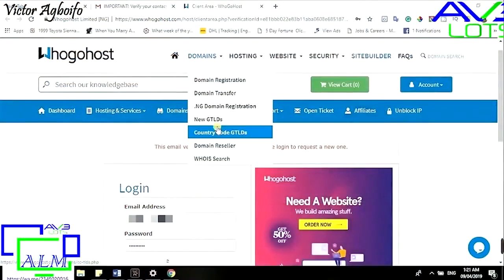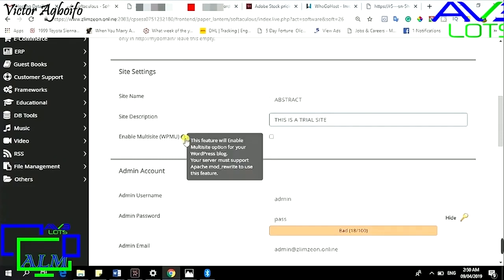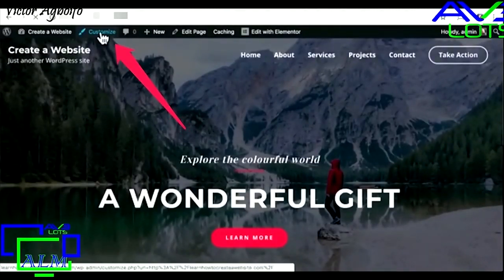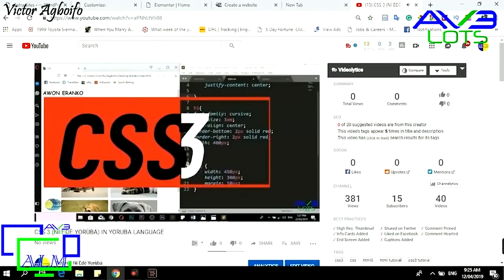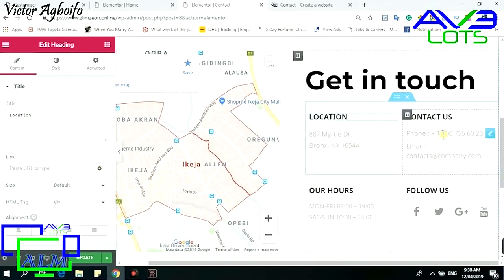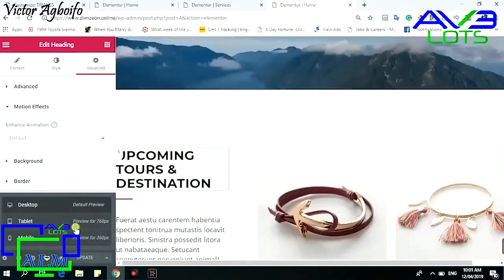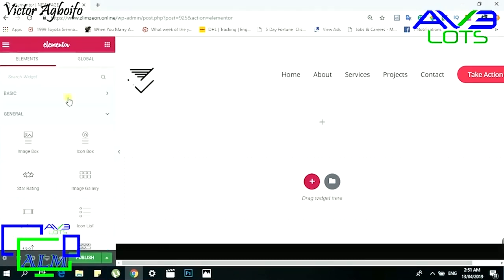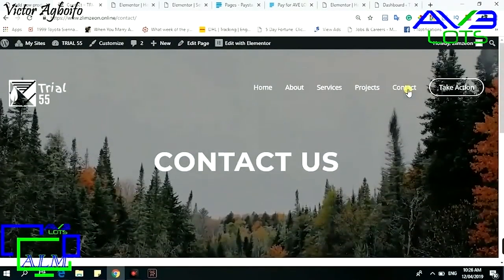How To Create Websites Without Coding Knowledge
In this tutorial, I explained in detail how to create your websites yourself even if you do not have any coding knowledge. Yes, it is good to have some coding knowledge, even if it is the basics of HTML/CSS/JS. But then, you can still take advantage of the numerous Content Management Systems around today. With this, you can create websites using templates incorporated into Wordpress.

All you will need to do is simply edit this template to suit your brand. Yes!, it is as easy as that.
So I divided the lesson into 5 simple steps.
1. How to get your domain name.
2. How to host your domain
3. Installation of Wordpress
4 Creating the Website
5. How quickly create a simple Logo
6. How to create a payment gateway to receive payment on your website.

Please subscribe to my YouTube channel for more tutorials like this one & do not forget to hit the like bell-icon, to be notified each time I upload a new video here.